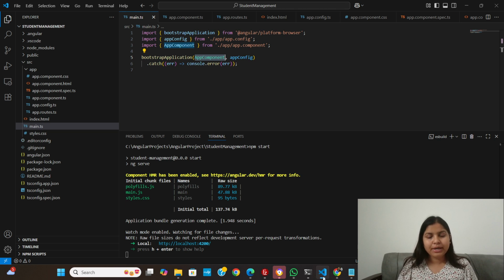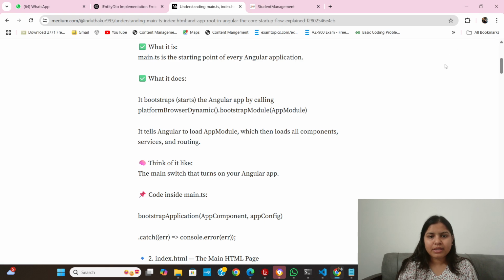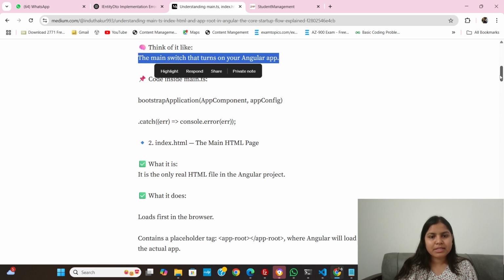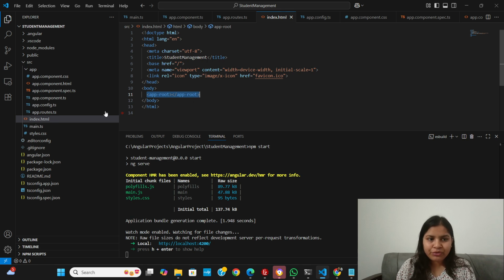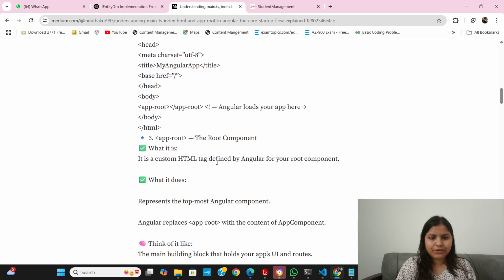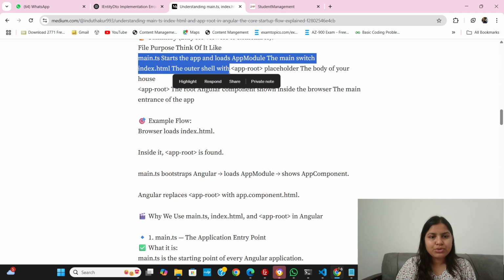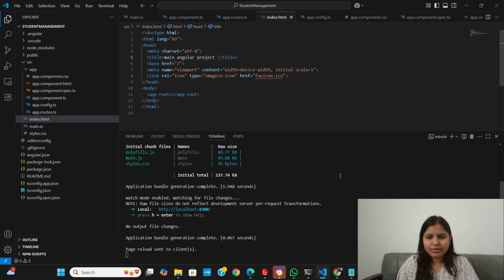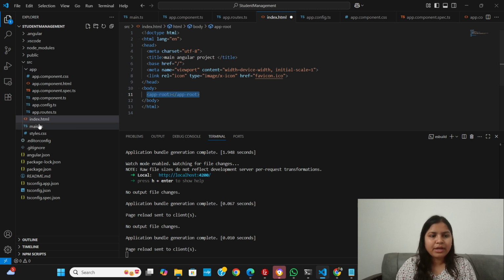Angular 19 Tutorial : How to Create a New Project Step by Step for Beginners (Full Setup Guide)